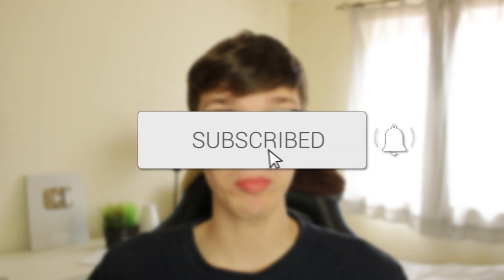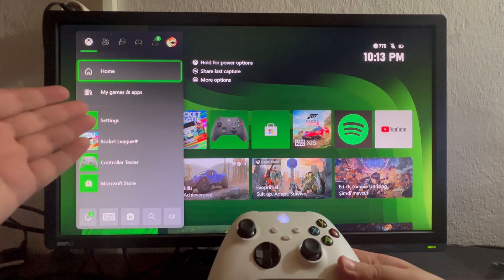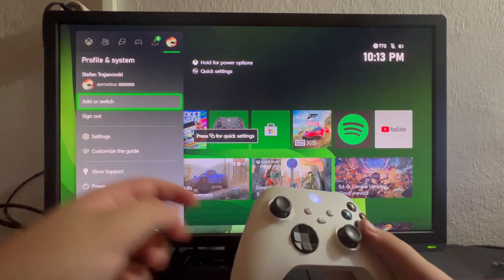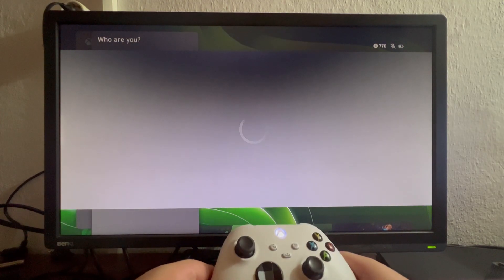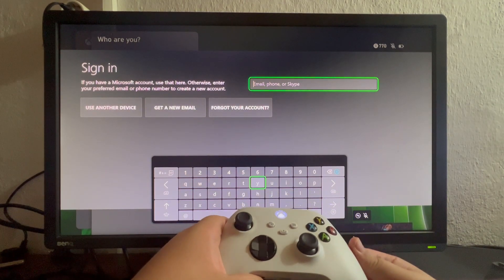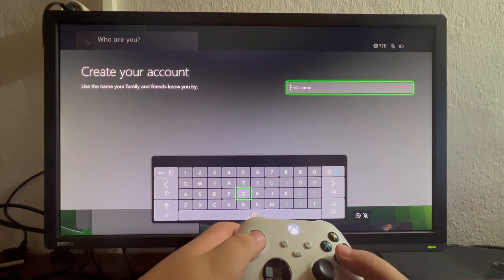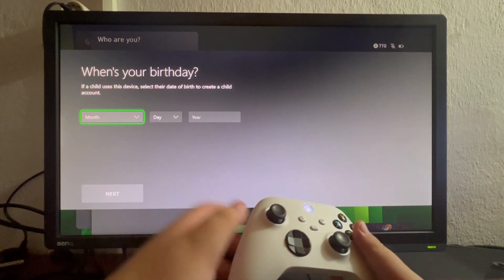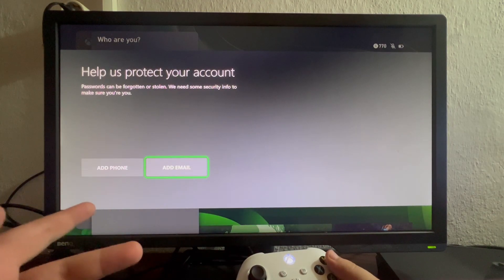How To Make New Microsoft Account On Xbox Series S/X - Full Guide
We show you how to make new microsoft account on xbox series s and x in this video.

GuideRealm